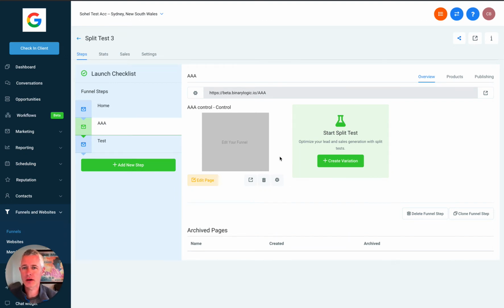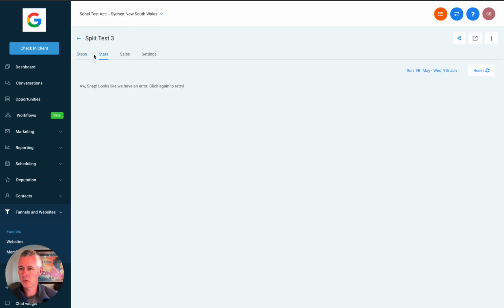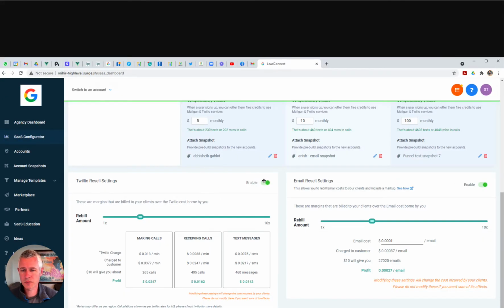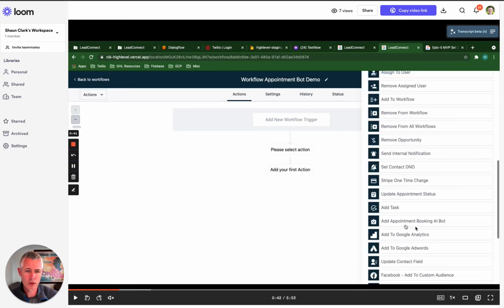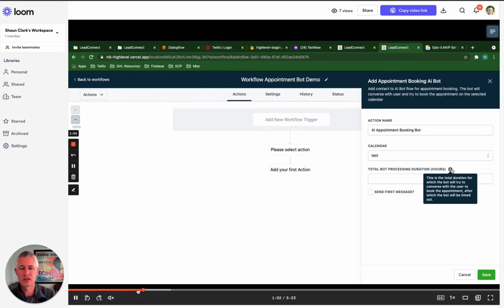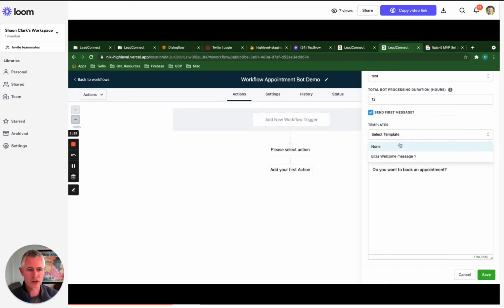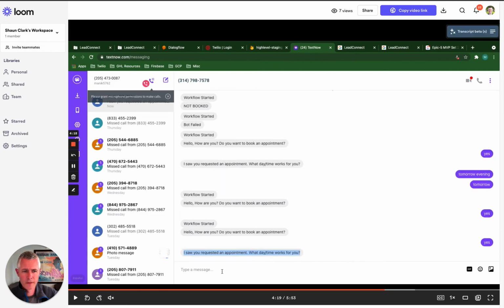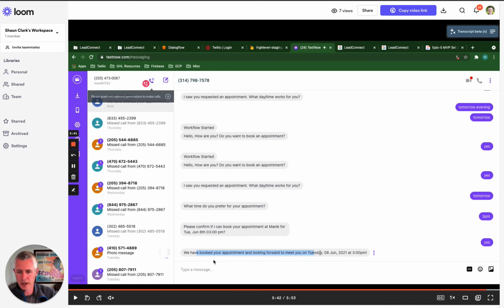Roadmap Preview Demo for June!